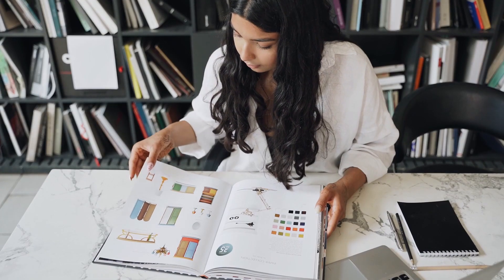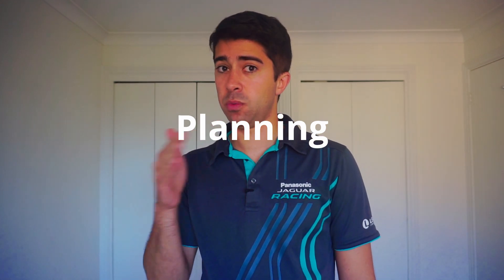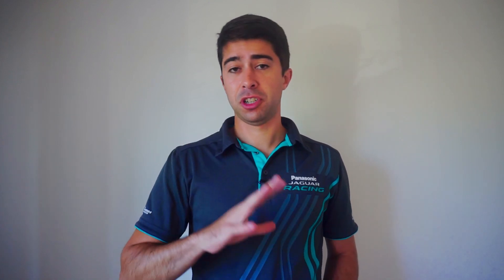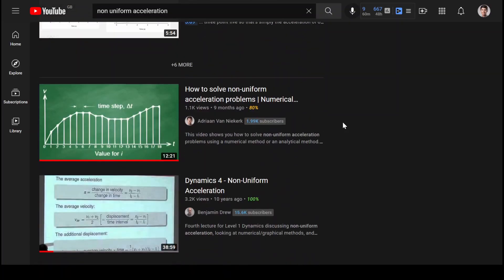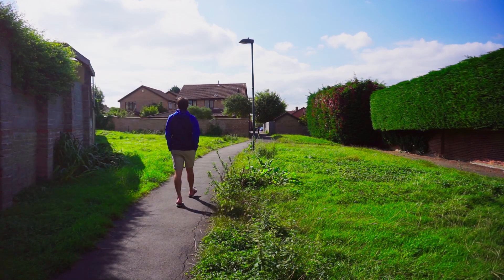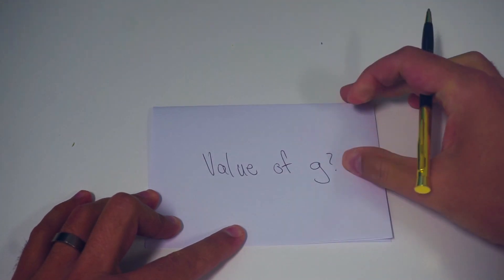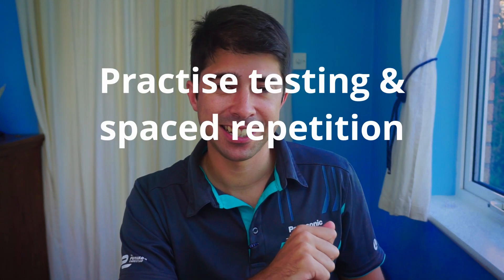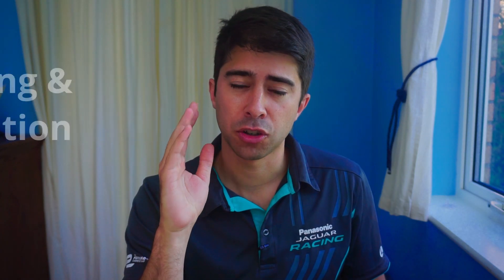How I took 0 notes as an engineering student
As an engineering student I took zero notes! Note taking, highlighting and summarising are ineffective study techniques. This video shows you how I went about studying without the need to take any notes during my time as a mechanical engineering student.

00:00 Why taking no notes is a good idea
01:08 Zero note taking learning strategy step 1
02:18 Zero note taking learning strategy step 2
08:20 Zero note taking learning strategy step 3
10:13 Zero note taking learning strategy step 4

Research:
1. Dunlosky et al., 2013
2. Karpicke et al., 2009

This is the first video in the Understanding Thermodymanics series. I introduce you to Mechanical Engineering Thermodynamics, what it is all about and what you can expect will be covered in the other Mechanical Engineering Thermodynamic videos.